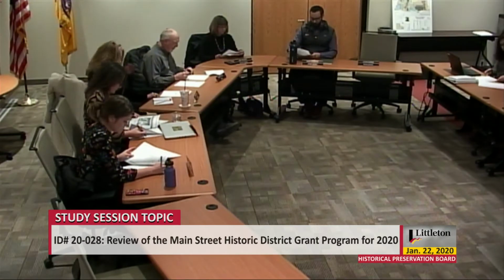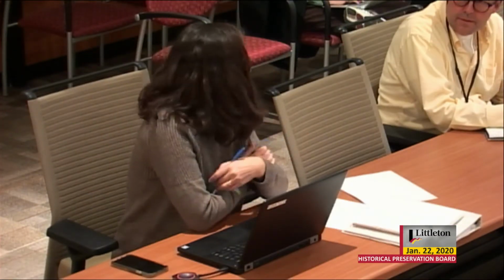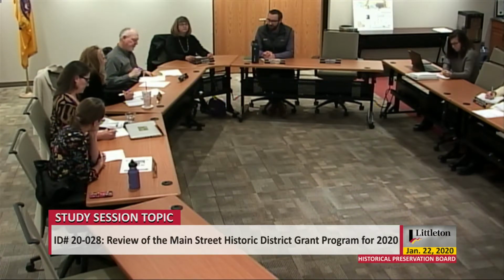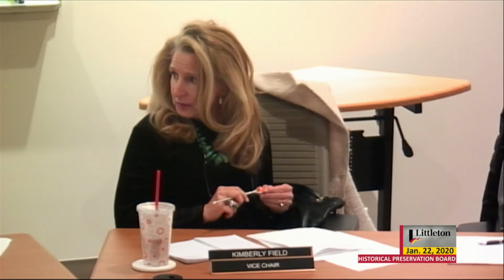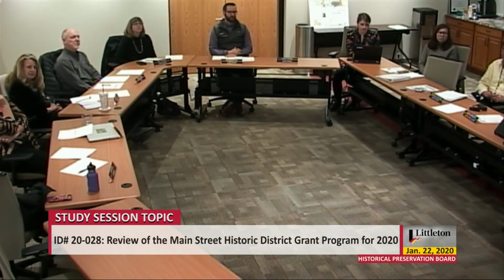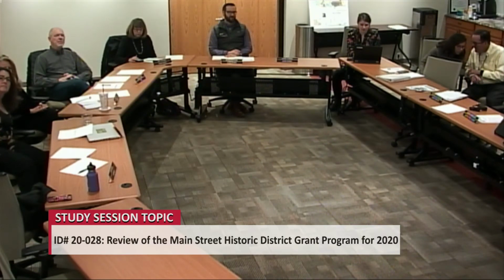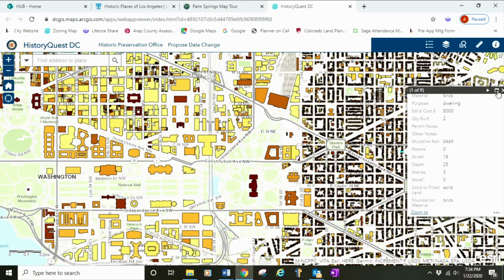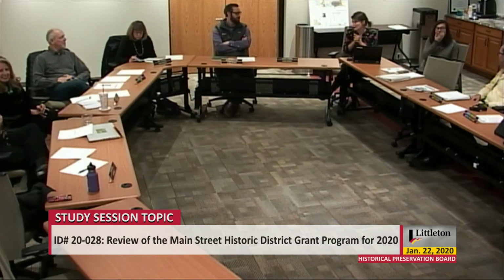Historical Preservation Board Study Session - 1/22/2020